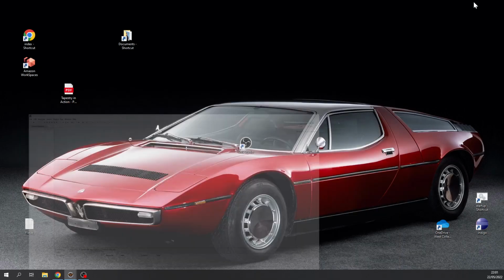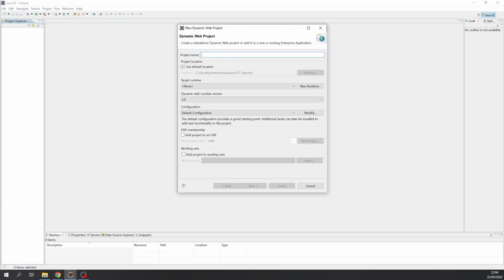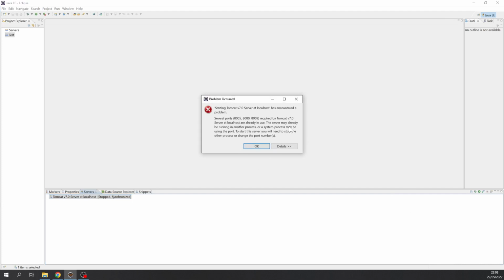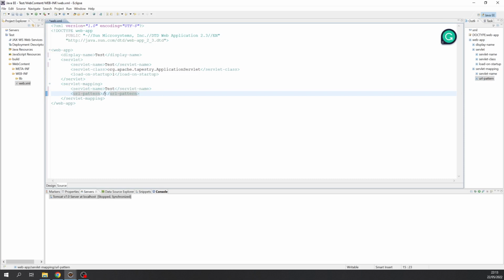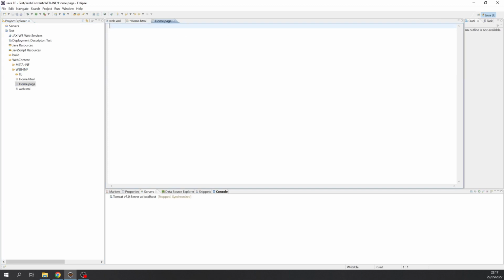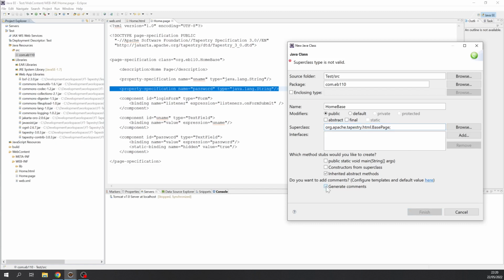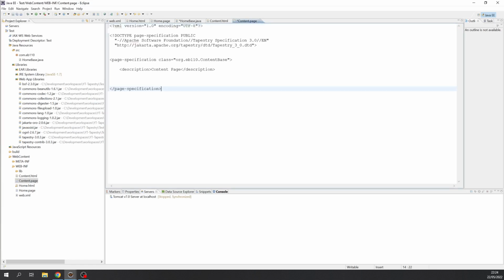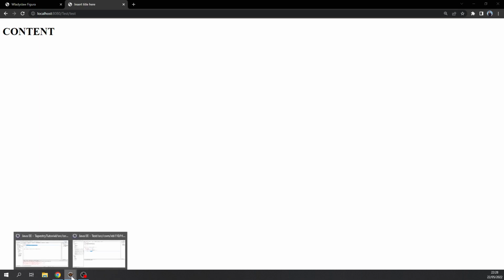Tapestry 3 Eclipse Project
The initial configuration of the Eclipse IDE for the Tapestry version 3 project.
The project run on the Tomcat server.